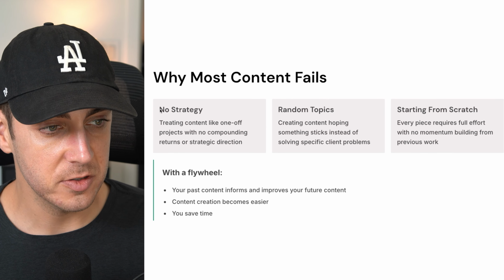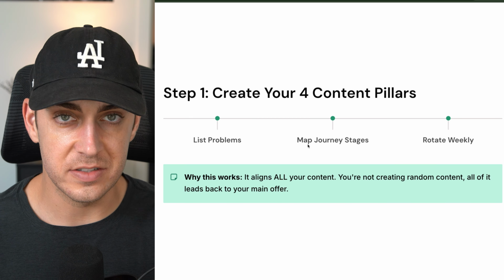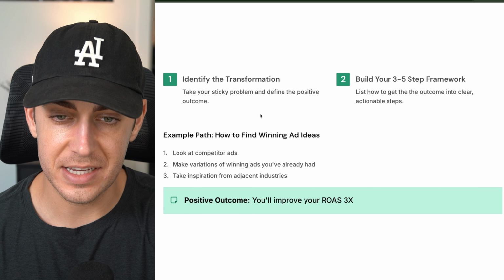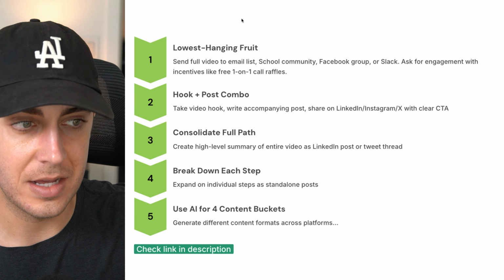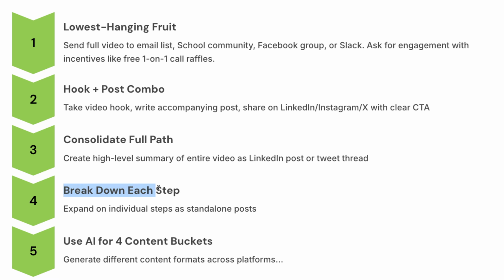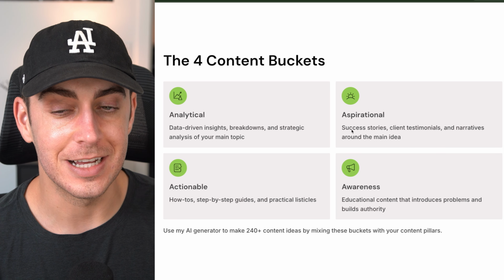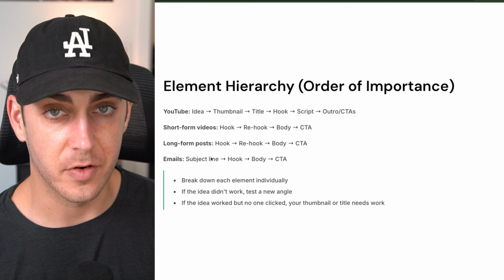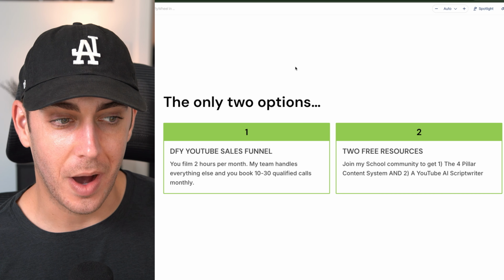How to Build a YouTube Content Flywheel in 2026